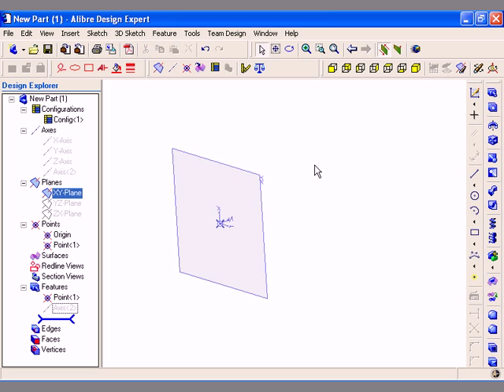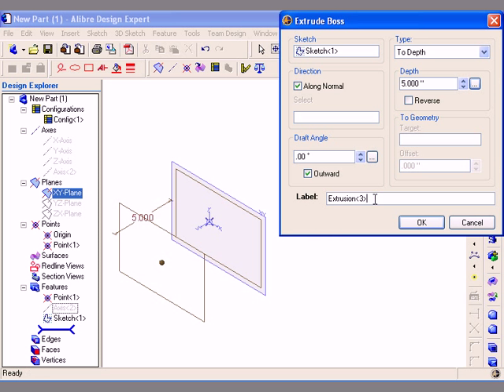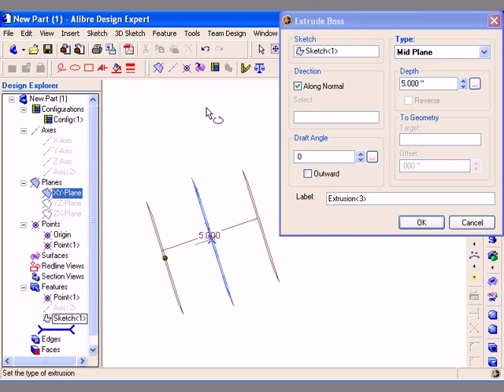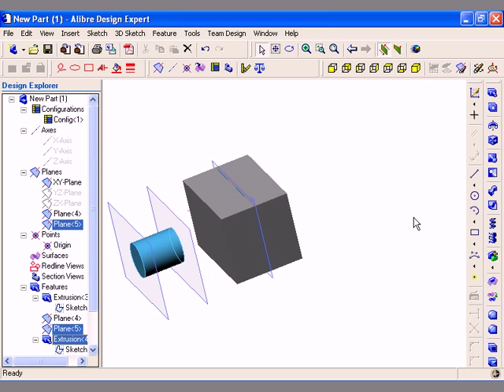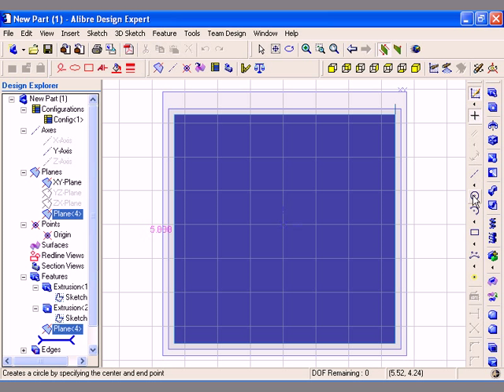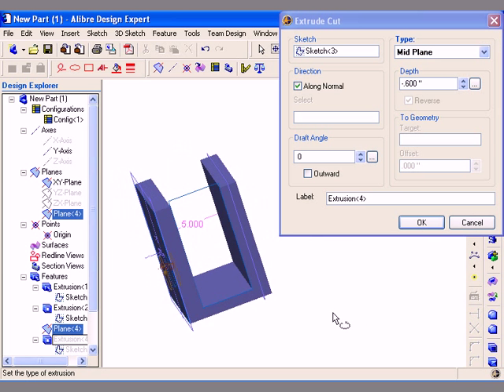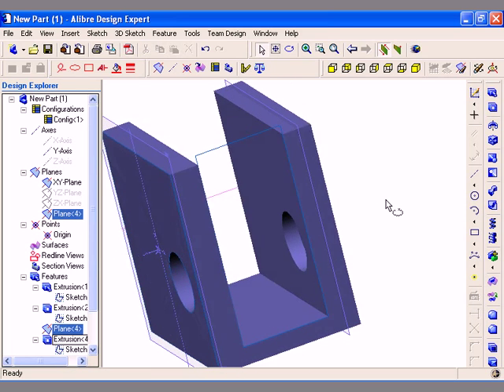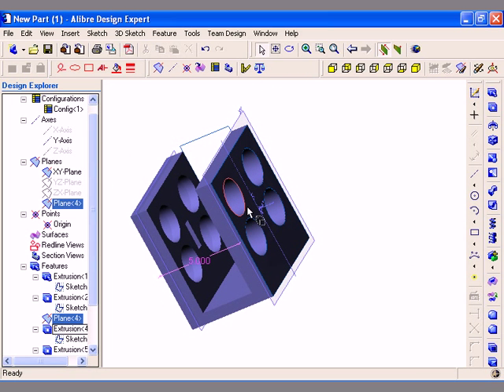Alibre Design: Extrude Boss and Cut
Simple tutorial on the extrude boss and cut in Alibre Design.